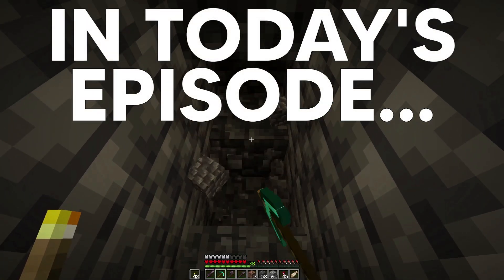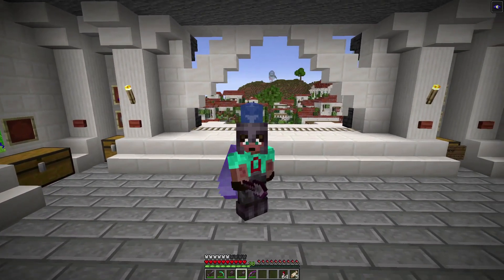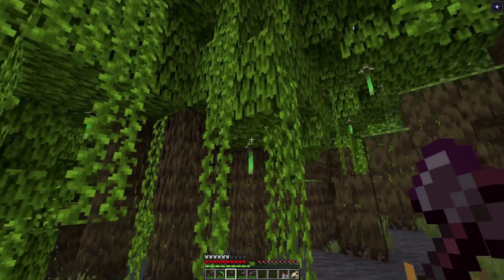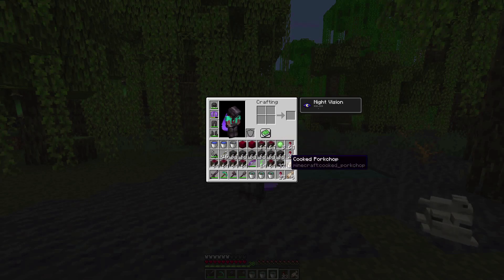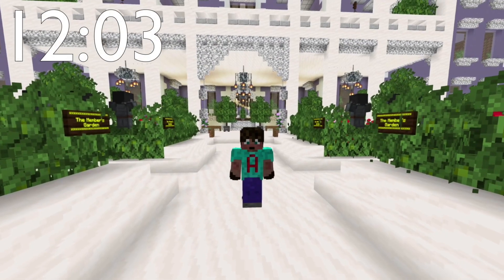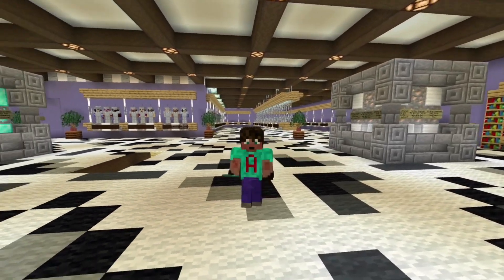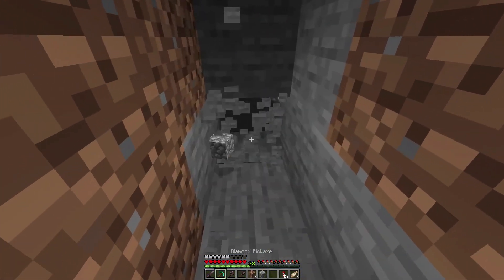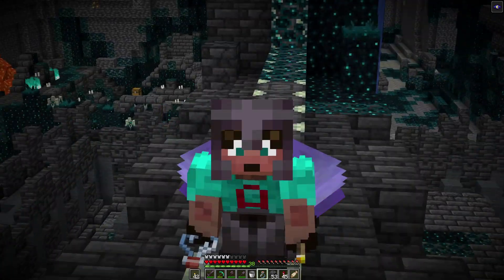Minecraft, but it all goes wrong - Probably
Minecraft Survival, Avomancia solo world on a server! This time, I MAY have bitten off more than I can chew!

In today's Episode of Avomancia, with Avomance, I am in Minecraft 1.19 Survival - which is EXCITING!!

However, it DOES mean I have to go to the Deep Dark and the Ancient City, right?? OH... and a Mangrove Swamp!

So its Wardens, Frogs and all kinds of other stuff too in this Minecraft 1.19 Survival Episode!

To jump the Hall of Heroes section, go to 12:03

This was a Fin Minecraft Survival episode with a few other players on the server too!!

Try now!